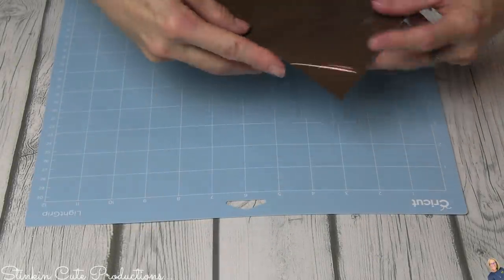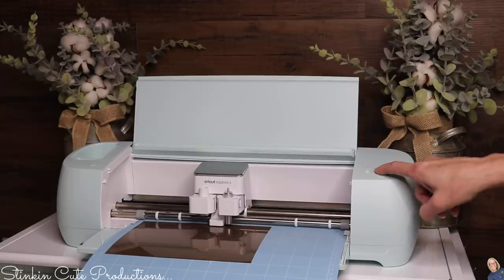5 Quick & Easy MONEY MAKING DIY's using a Cricut | GREAT CRAFTFAIR DIY's to SELL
cricutmade Today I am bringing to you 5 QUICK & EASY MONEY MAKING Cricut DIY's using Vinyl and Heat Transfer Vinyl that you can SELL at a CRAFT FAIR that people would LOVE! These DIY's are so EASY to do using Dollar Tree items and your Cricut! The end result makes for awesome Items that you can sell at a Craft Fair to make some EXTRA MONEY! These EASY DIY's also make for a GREAT gift to give someone, that ANYONE would LOVE to receive! So come CRAFT with me today to see just how EASY it is to use a Cricut Explore Air 3 and all the GREAT things you can do with it! I'll also be showing you just how EASY it is to navigate Cricut Design Space! TIPS and Tricks in Cricut Design Space, Cricut Design Space for BEGINNERS! EASY Dollar Tree Cricut DIY's! Happy CRAFTING Everyone- Kelly :-)

KB Creations
5022 West Ave. N. Suite 102 #187

HP Envy